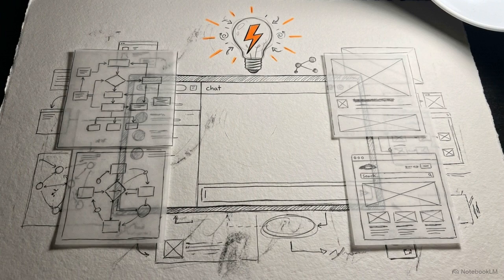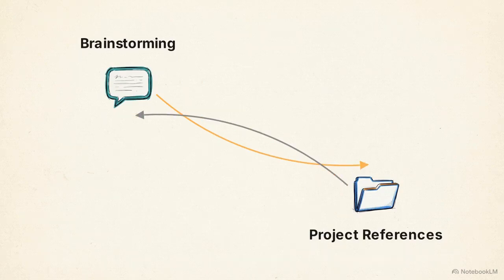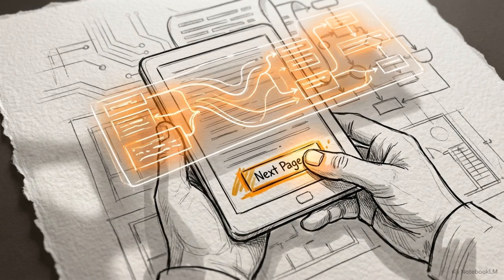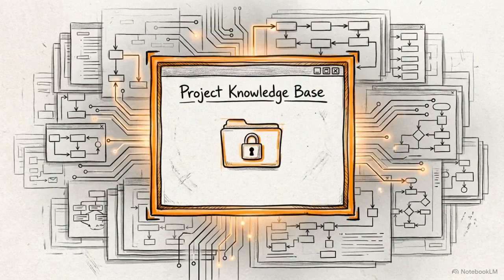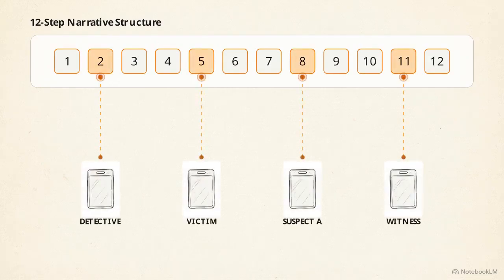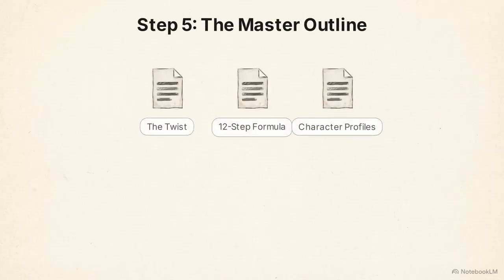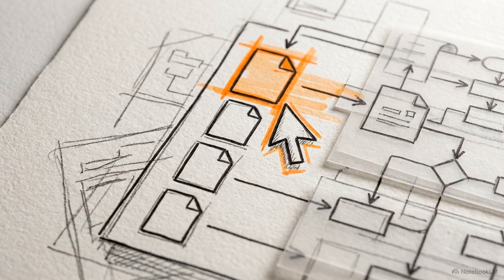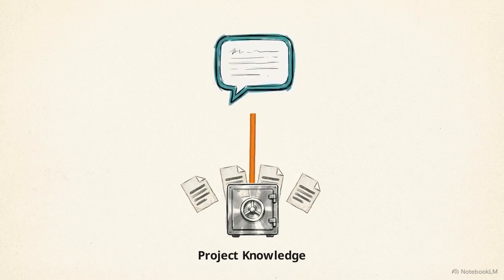How to Write a Bestselling Mystery Novel with Claude AI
Want to write a mystery novel but don't know where to start? Claude AI can be your co-writer, plot architect, and editor all in one. This video shows you the exact prompts and workflow to craft a bestselling mystery novel from scratch using Claude AI.

What You'll Learn:
- How to use Claude AI for story planning and outline creation
- Writing compelling characters, plots, and twists with AI
- The best prompts for mystery novel structure
- Editing and refining your manuscript with AI feedback
- How to publish and market your AI-assisted novel

LIKE if you're a writer using AI!
COMMENT: What genre would you write with AI?

0:00 - Intro
0:40 - Claude AI for Story Planning
1:50 - Character Development with AI
2:45 - Plot Twists & Mystery Structure
3:50 - Editing with AI Feedback
4:30 - Publishing Your Novel